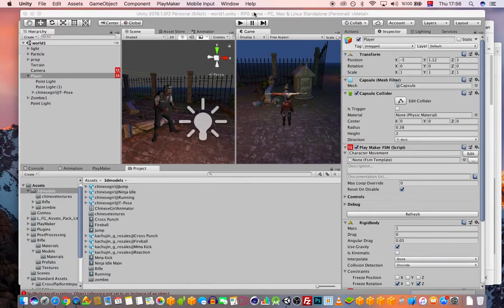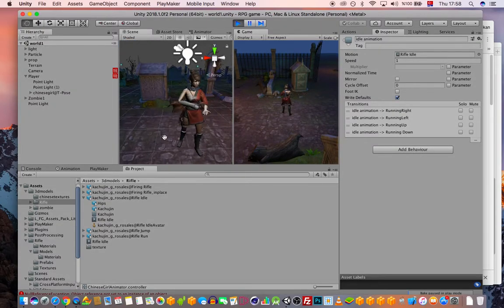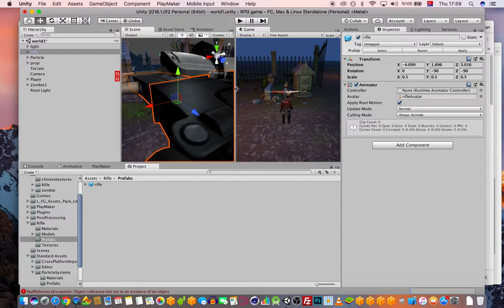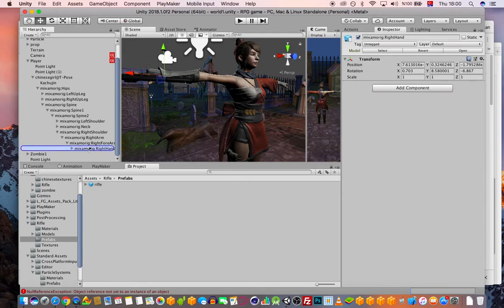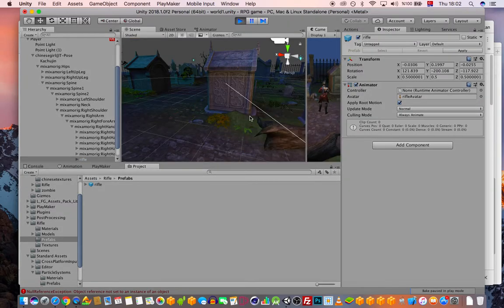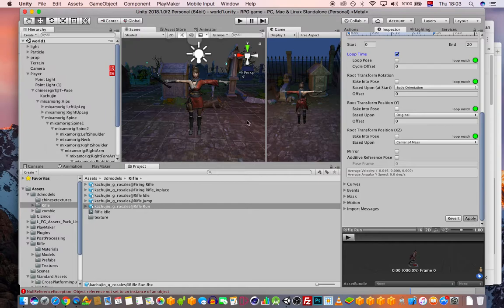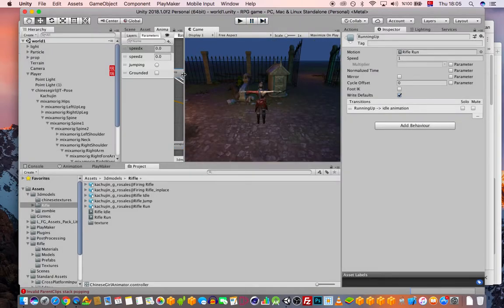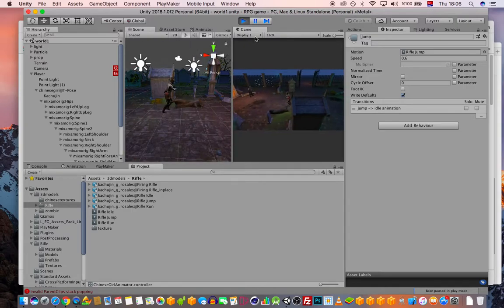Unity and Playmaker - Make 3D Zombie Shooter Without Coding! - Part 11 - Adding Rifle